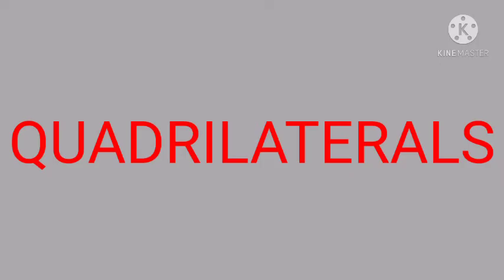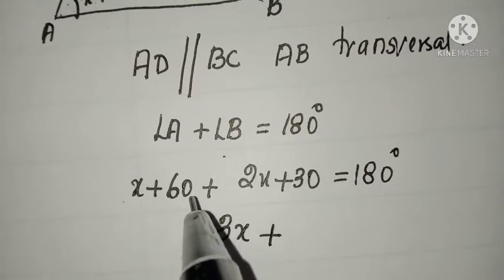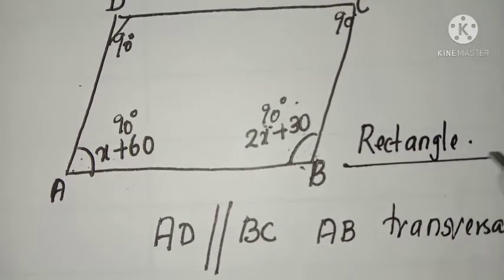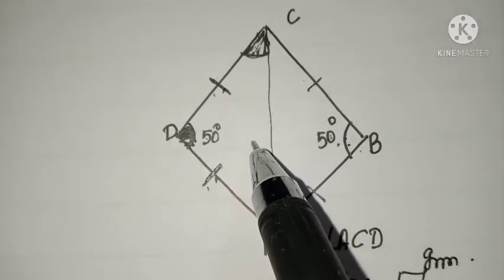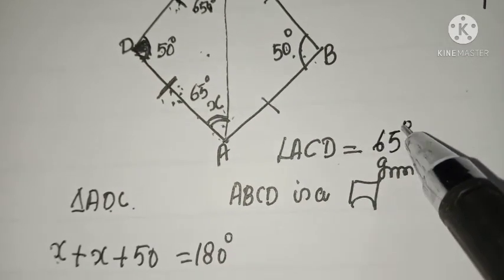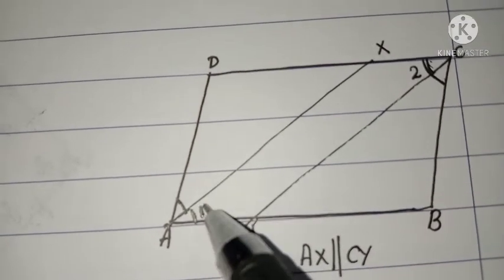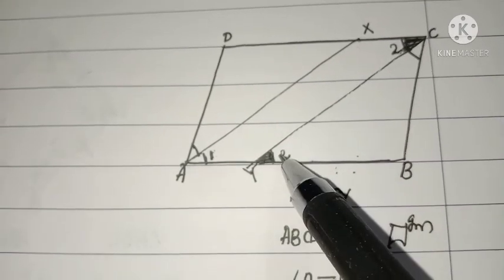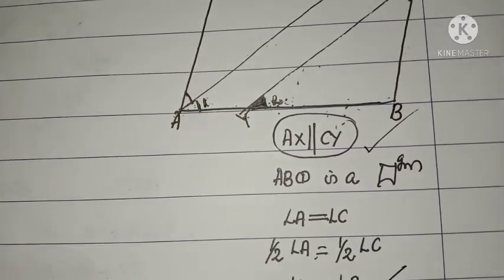CLASS :9-MATHEMATICS -QUADRILATERALS